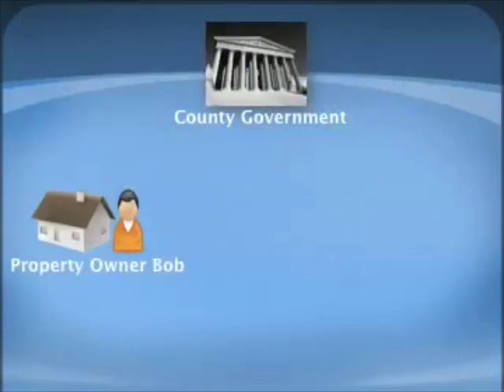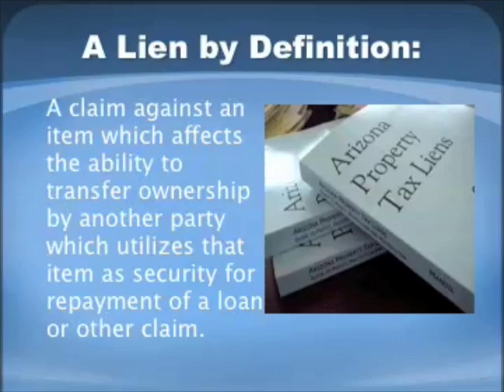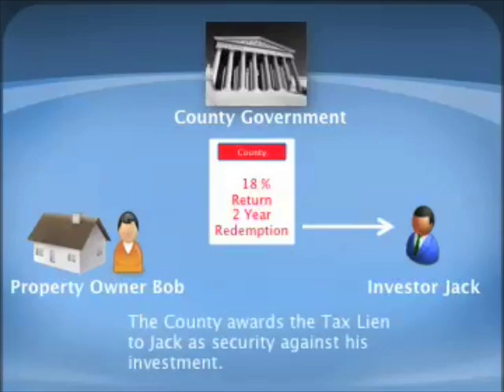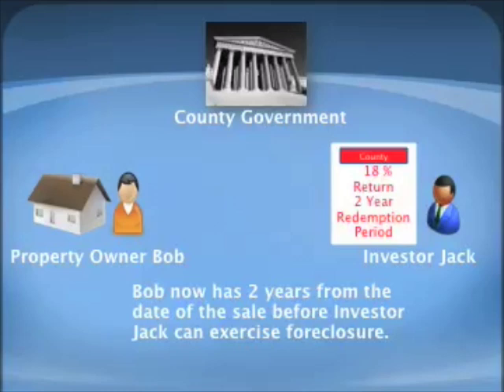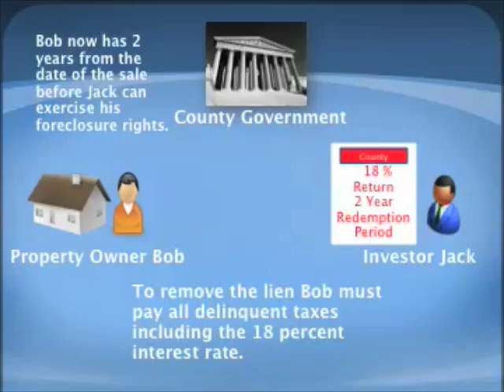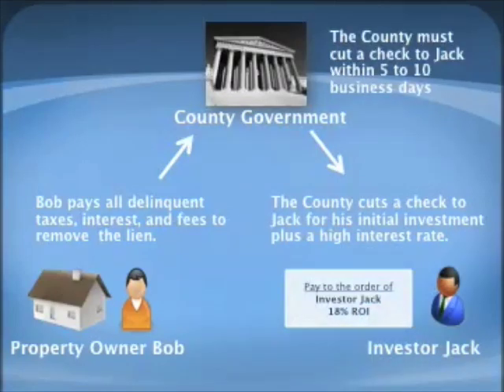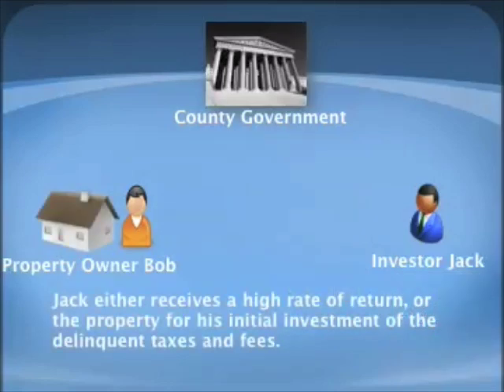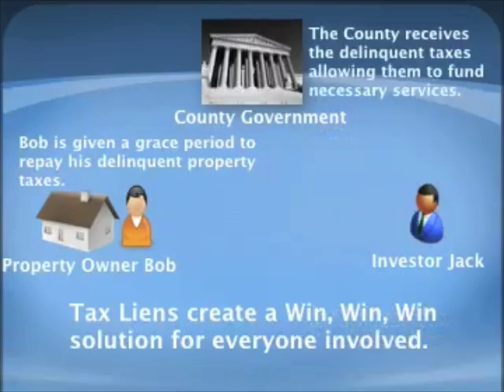Tax Liens & Tax Deeds Tutorial Training: Lesson 3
Topic: This is the third lesson in our Training series designed to teach you how to invest in Tax Liens and Deed.  Much of this lesson discusses the foundation of the property tax enforcement systems used in the U.S.